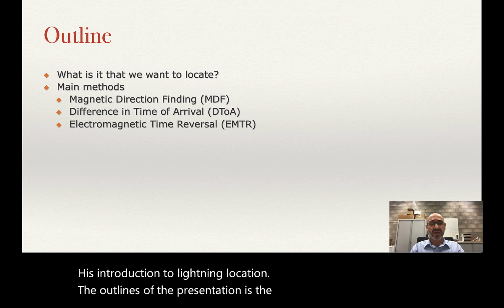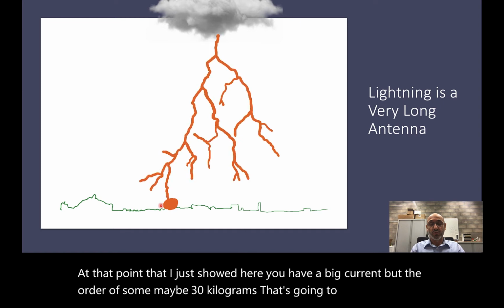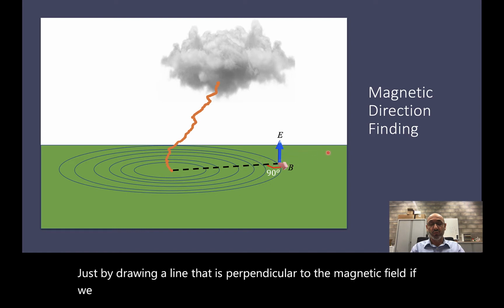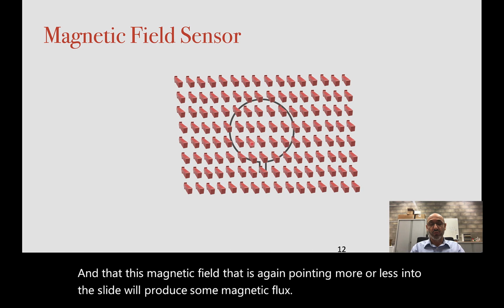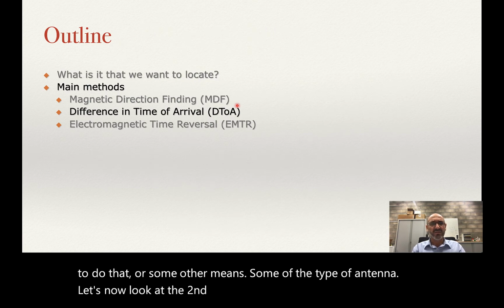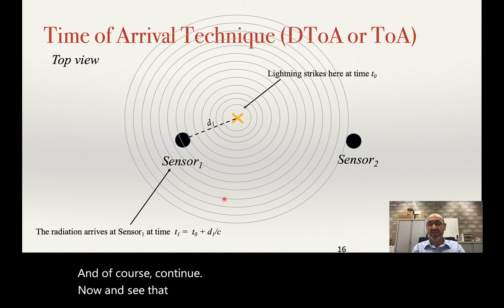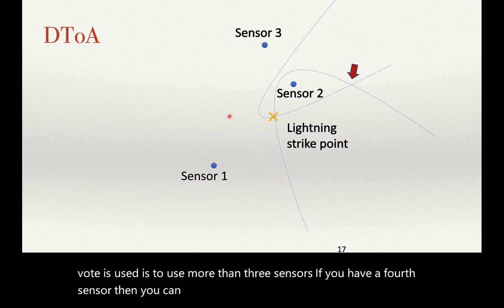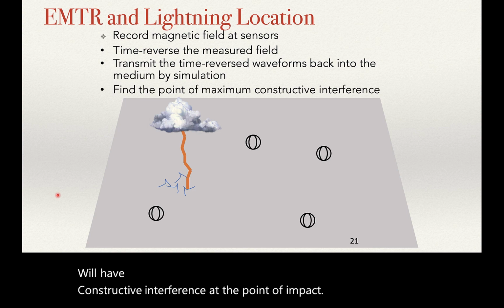Capacitación en descargas eléctricas y atmosféricas.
Módulo 1: Física del fenómeno del rayo.
Clase V: Localización de los rayos.
- Orientado por: Darwin Fabio Marín Yépez.
- Apoyo a la asignatura: Descargas eléctricas atmosféricas.
- Facultad de Ingeniería y Arquitectura.